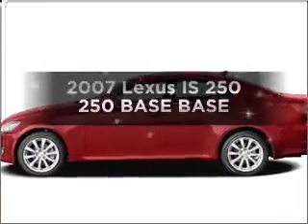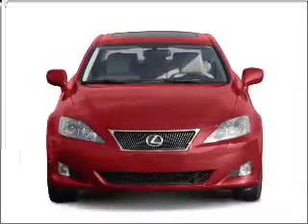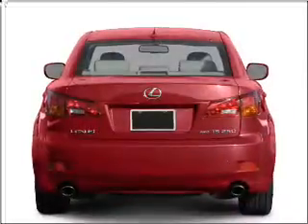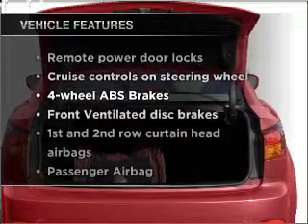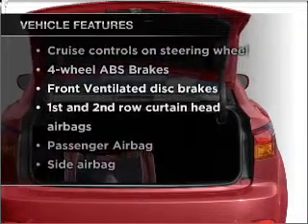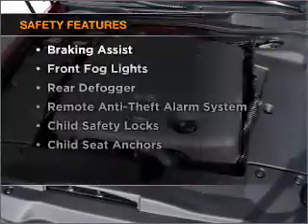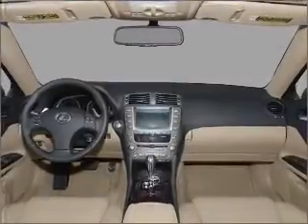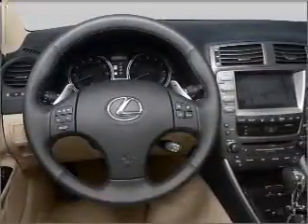2007 Lexus IS 250 - Woodstock GA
Year: 2007
Make: Lexus
Model: IS 250
Trim: 250 BASE BASE
Engine: 2.5 liter 6 cylinder 24 valve
Transmission: Automatic
Color: White
Mileage: 40942
Address:
10915 Highway 92